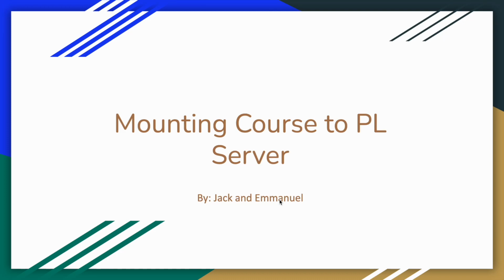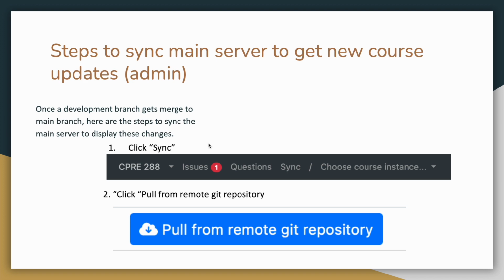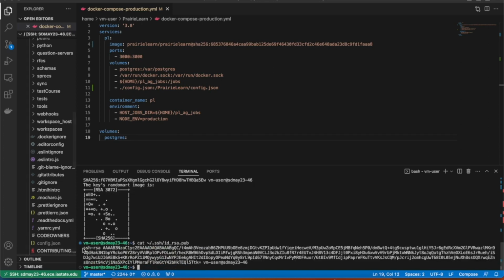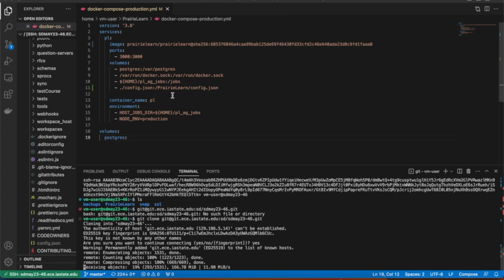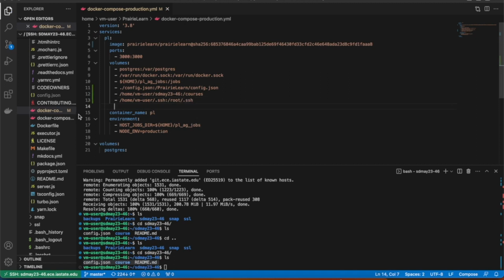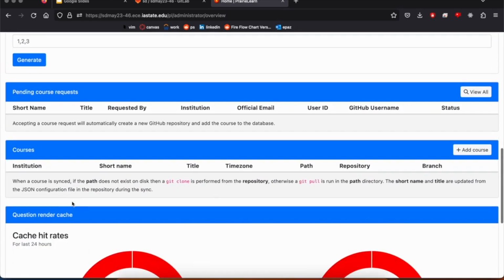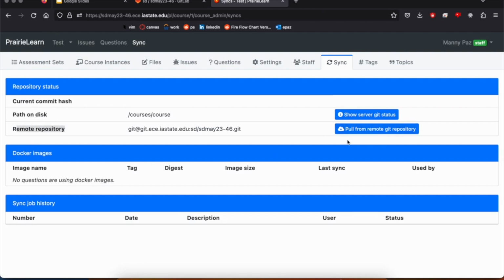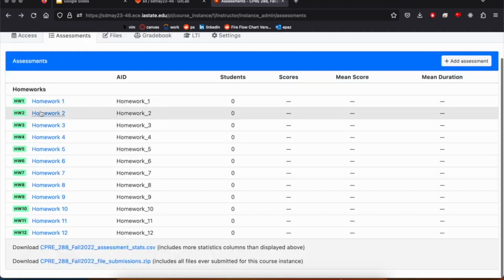Using a Custom Course with PrairieLearn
Walks through linking your course repository with PrairieLearn's server.